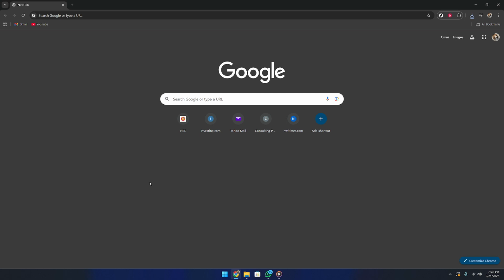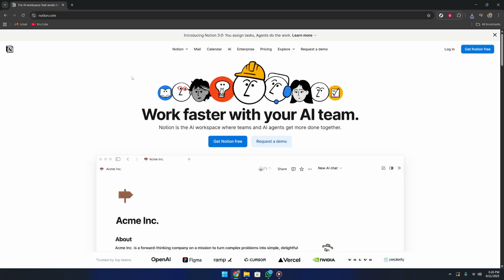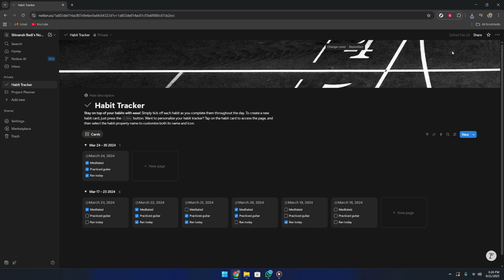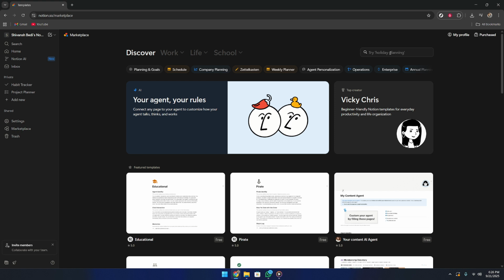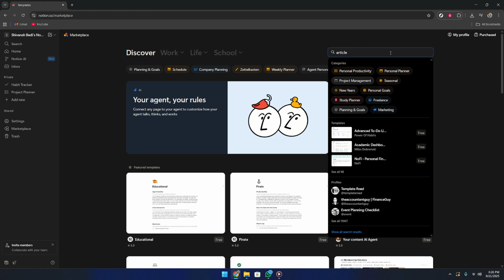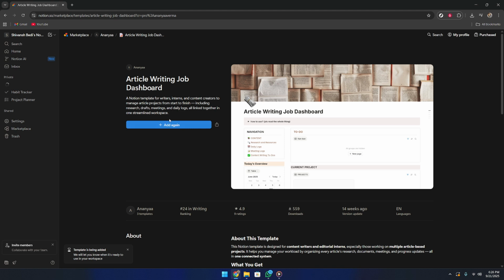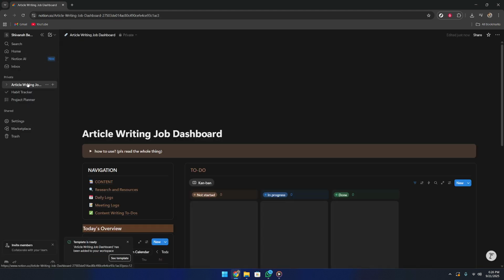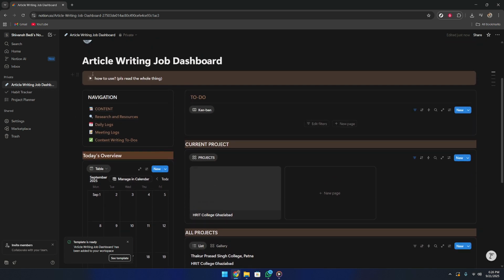How to Organize Research Articles Using Notion (2026 GUIDE)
How to Organize Research Articles Using Notion (2025 GUIDE)